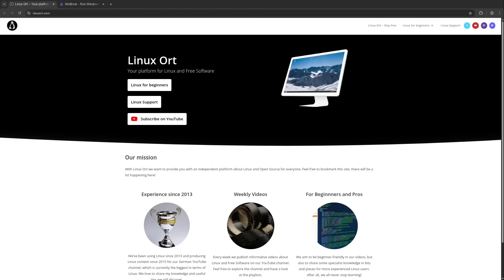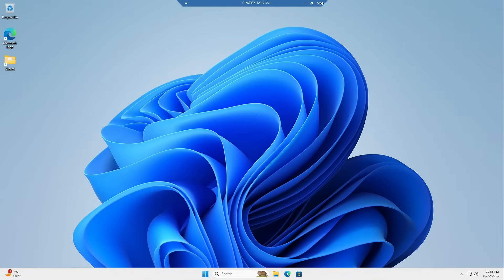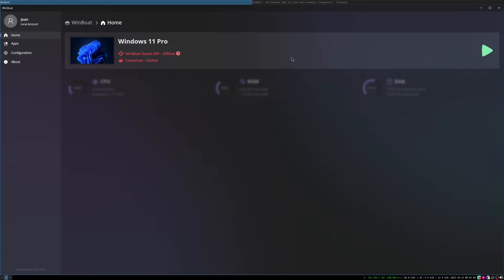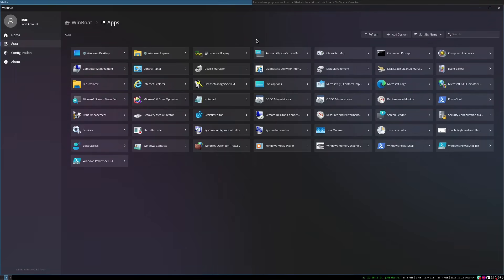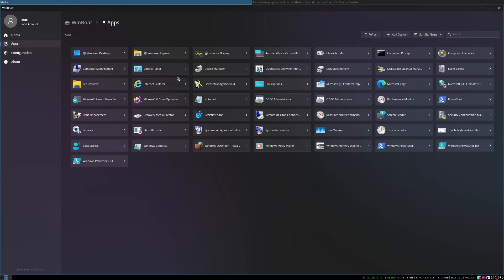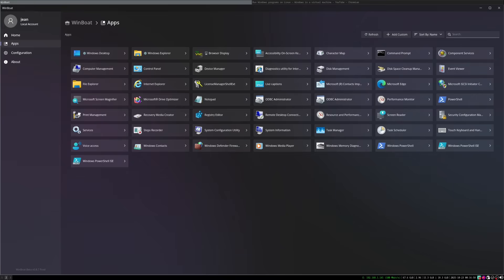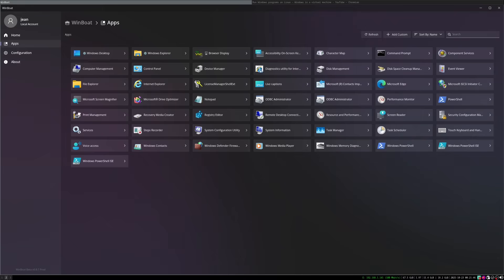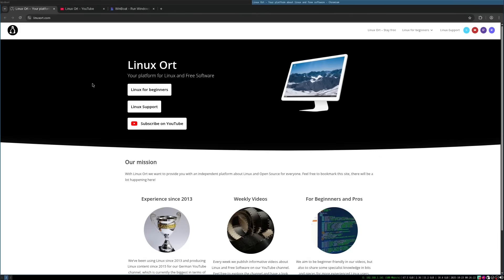Seamless Compatibility? The Truth behind WinBoat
Today I'm gonna show you WinBoat, a program that promises a seamless integration of Windows App into a Linux system. How does it work and can it hold up to its promise?

Contents:
00:00 intro
01:53 what is WinBoat?
04:33 technical components
07:20 installation
10:29 comparison to VirtualBox
14:00 current problems
16:33 conclusion